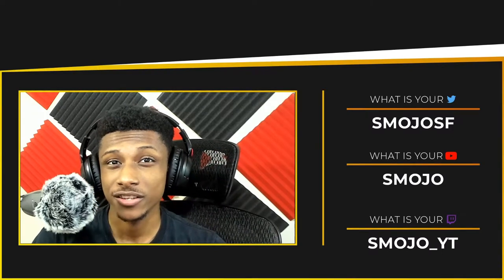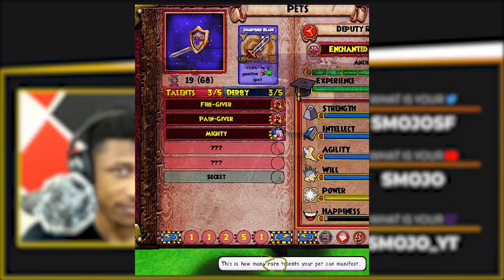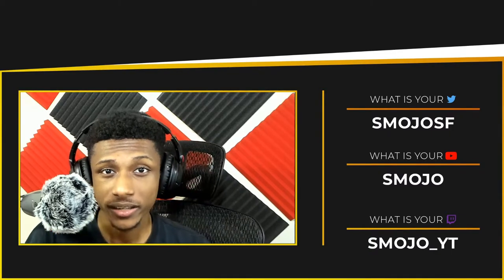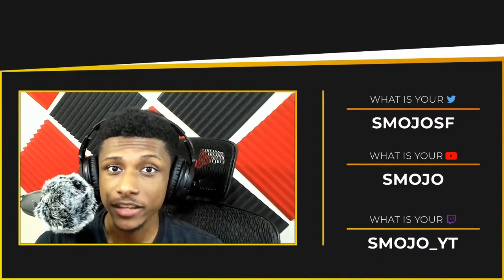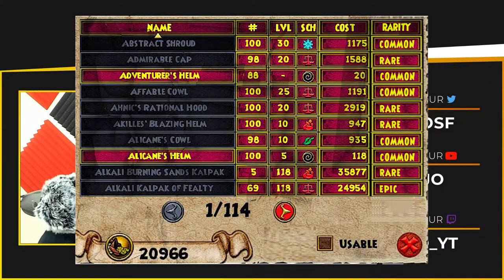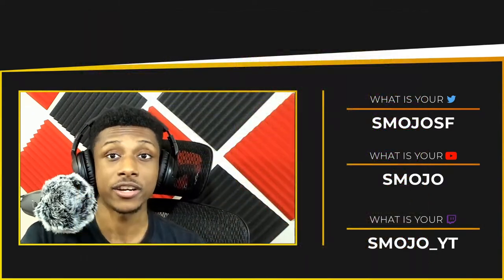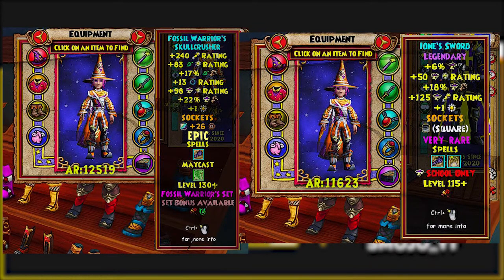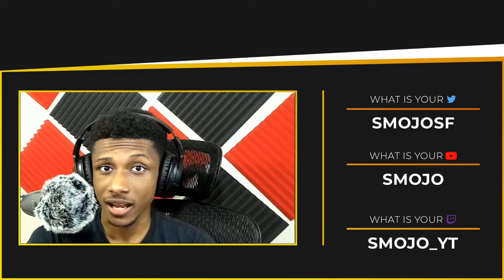One Of The Best Updates Wiz Could Have | Item Rarity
🖤💜💙💚💛🧡❤️ 𝙊𝙋𝙀𝙉 𝙈𝙀 ❤️🧡💛💚💙💜🖤
𝙎𝙤𝙘𝙞𝙖𝙡𝙨 bellow🌈

📎📎𝙏𝘼𝙂𝙎 (𝙄𝙂𝙉𝙊𝙍𝙀)🧷🧷
Wizard101
Wizard101 New Update
Wizard101 New 2020
Wizard101 Item Rarity
Wizard101 Update